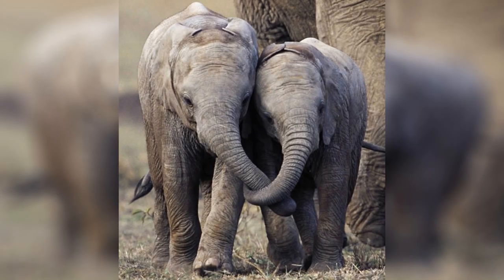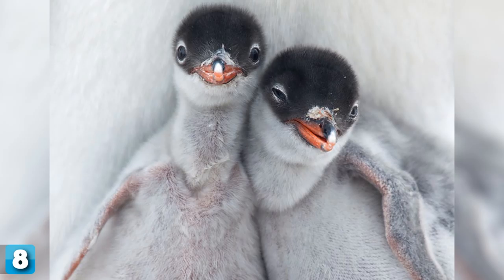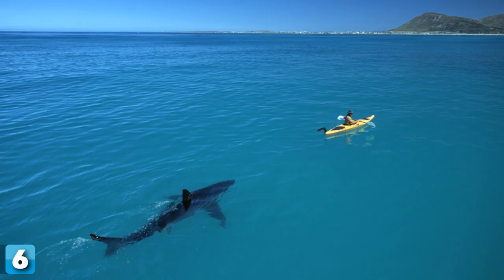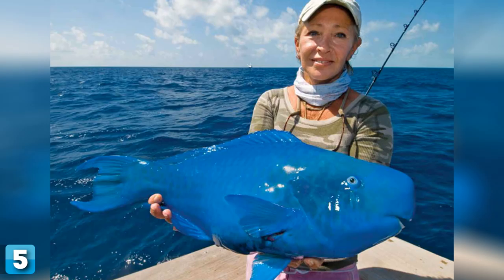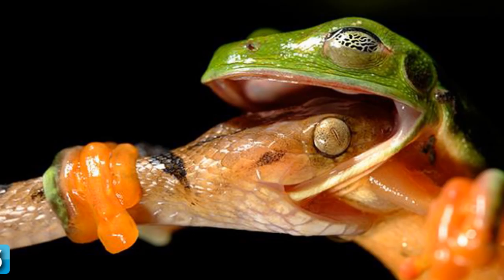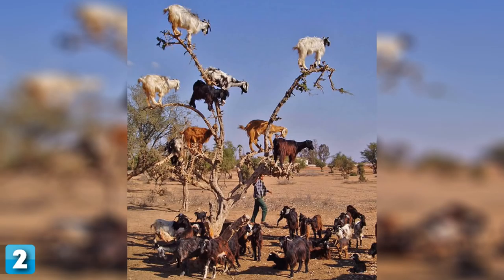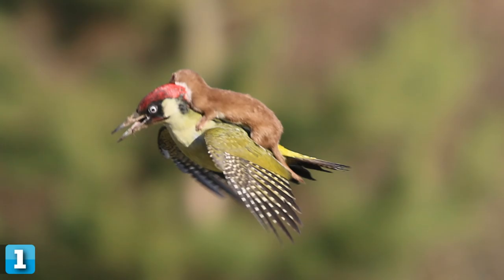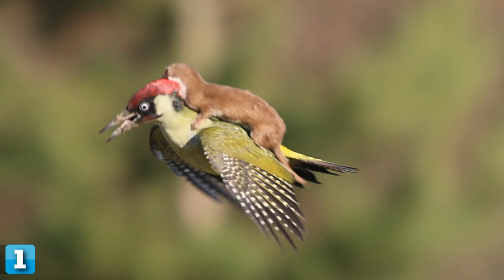10 Animal Photos You Won't Believe Weren't Photoshopped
Sources:
Pictures:
10. Anup Shah
 8. Richard Sidey
 5. Andy Newman
 4. Jonathan Blair, National Geographic
 3. David Maitland
 2. Gavin Oliver
 1. Martin Le-May